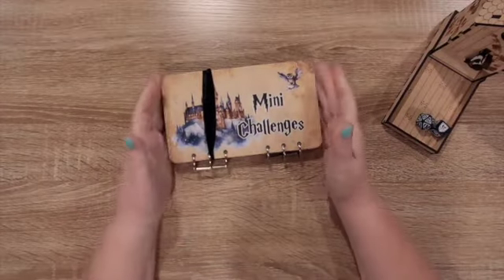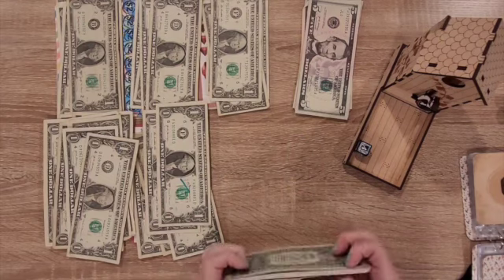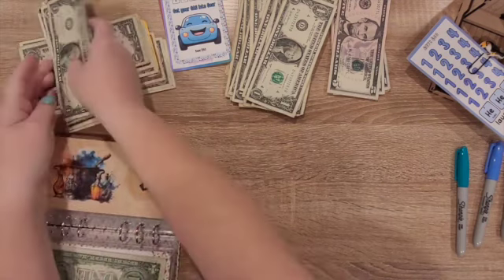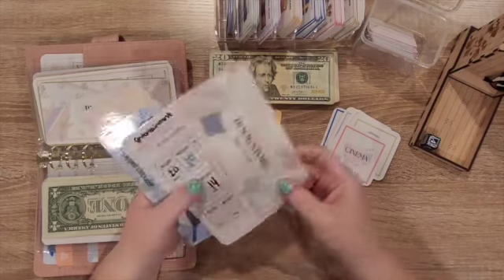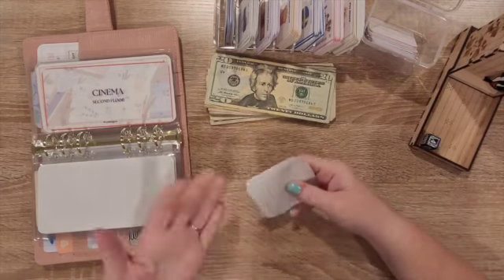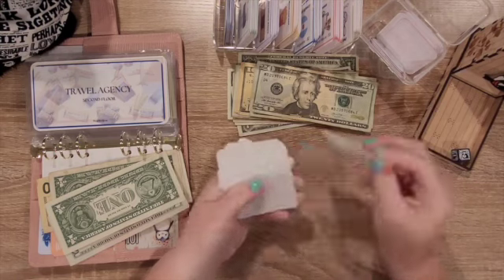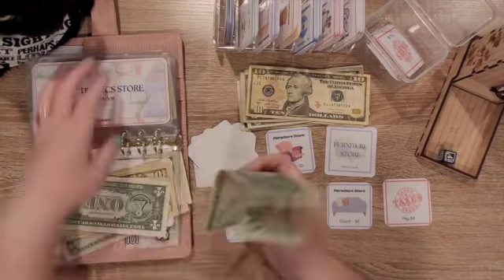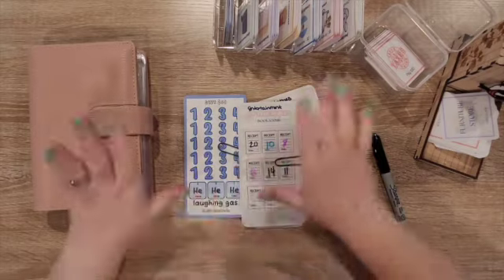Minis and At the Mall Savings Challenges!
I am a zero-based budgeter who is learning how to be comfortable making videos and how to budget our money! I also opened an Etsy shop where I sell the savings challenges I make! Thank you for being here!

Products I made are available now in my Etsy store
💕Etsy Store💕

💕Happy Mail💕
Mischief Managed Budgets
7257 Fulton Dr. NW STE 59
BOX 124

💕This is not required or expected, but anything that is sent is greatly appreciated💕

(not posting a lot but I’m working on it!!!)

Mall Challenge - @PropBudgets